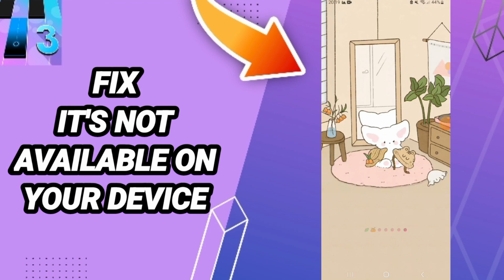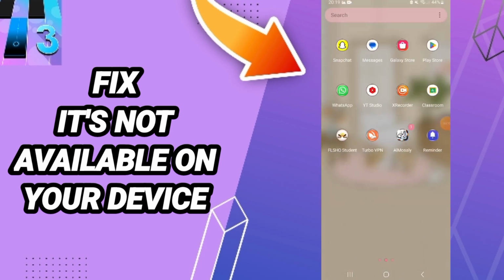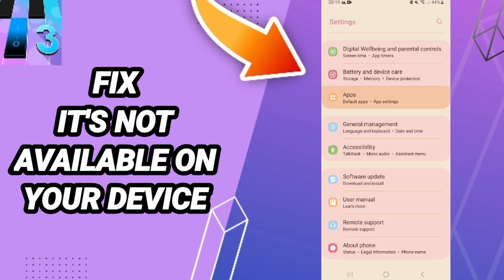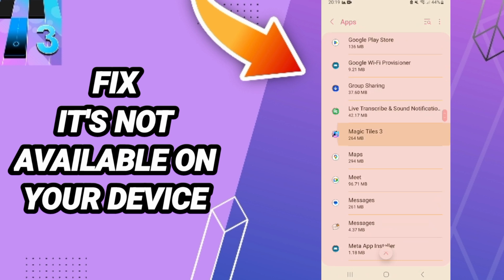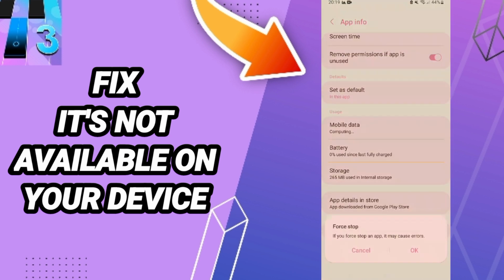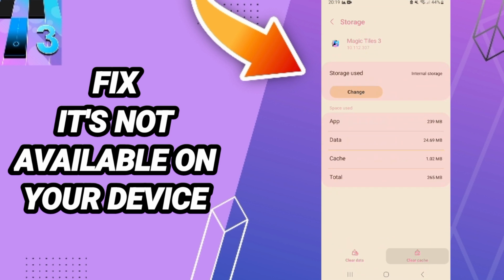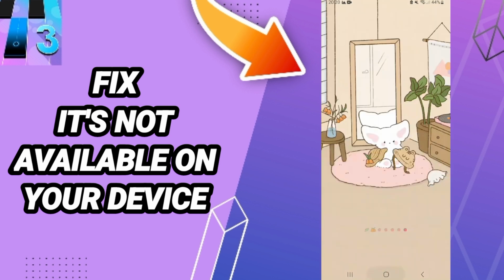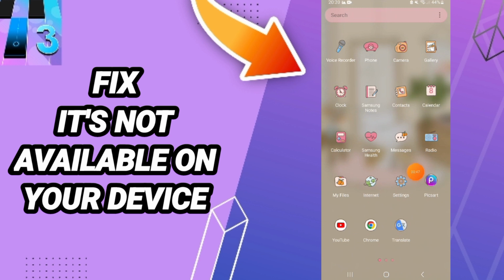How To Fix It's Not Available On Your Device On Magic Tiles 3 App 2024